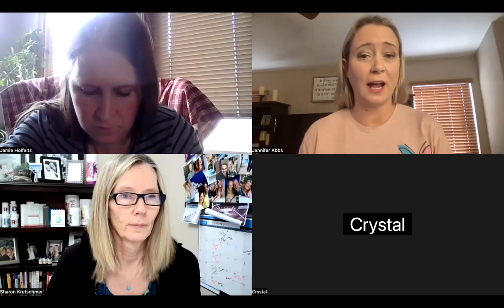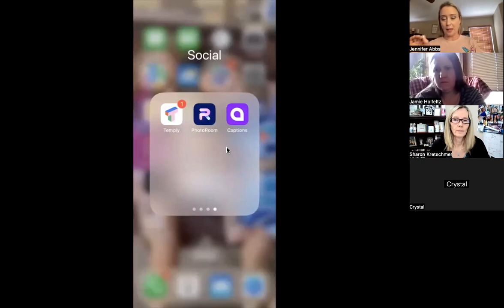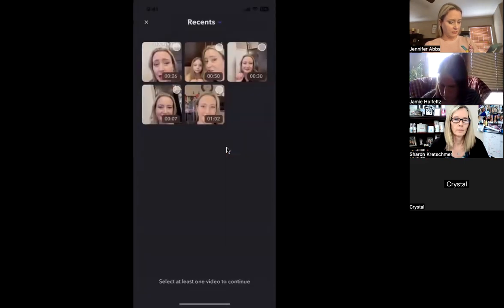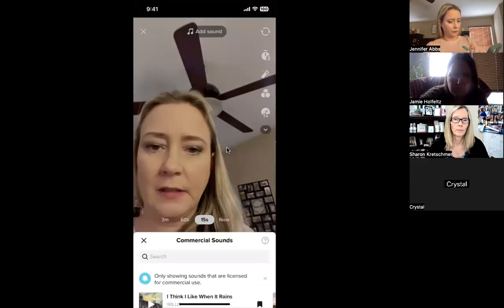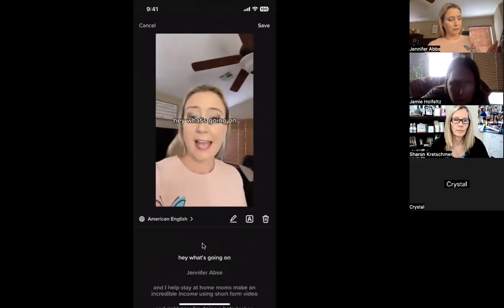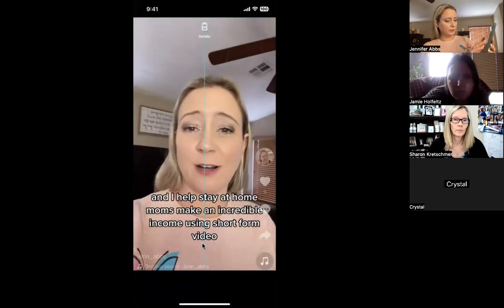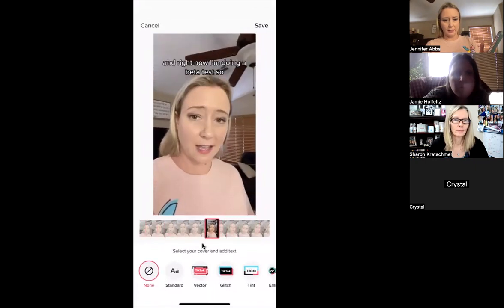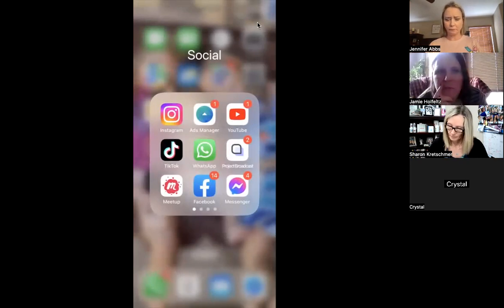How To Add Text On Tik Tok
Comment any questions, Ill answer all of them :)